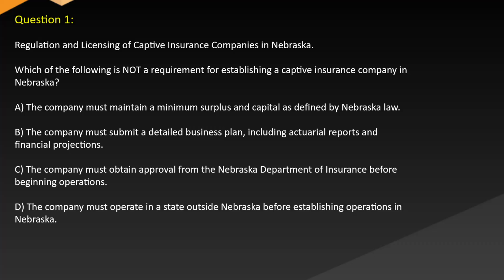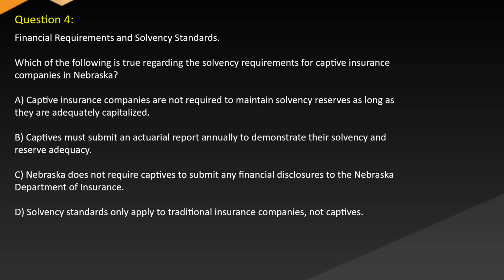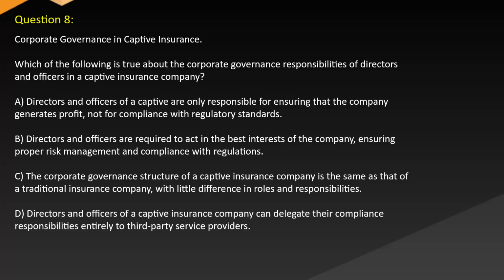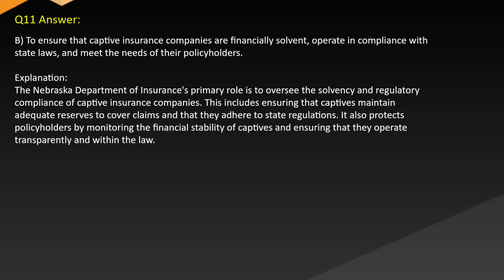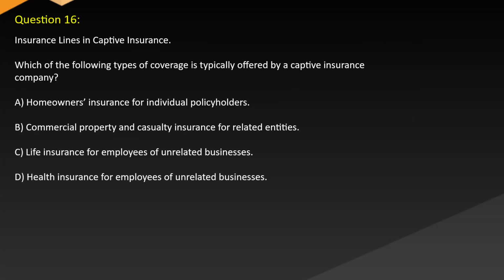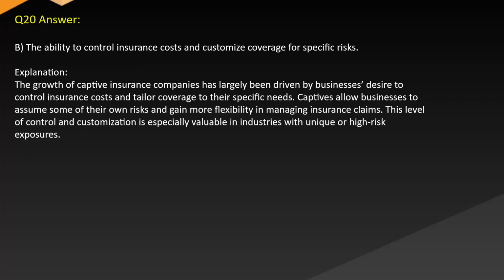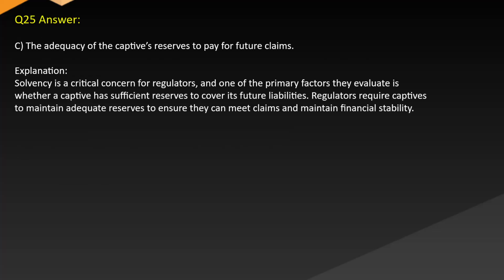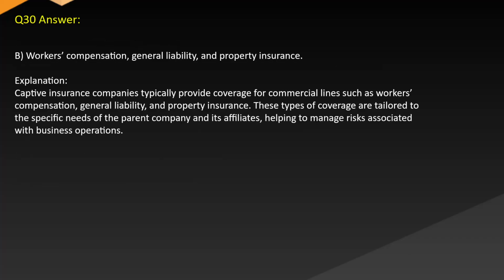Nebraska Captive Insurance Exam Free Practice Questions